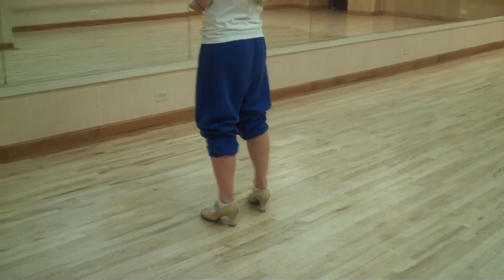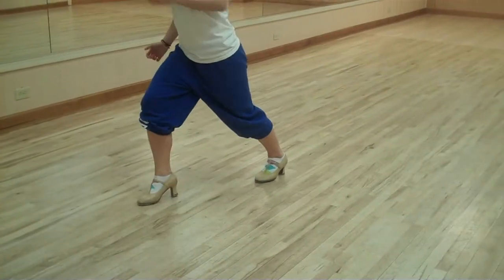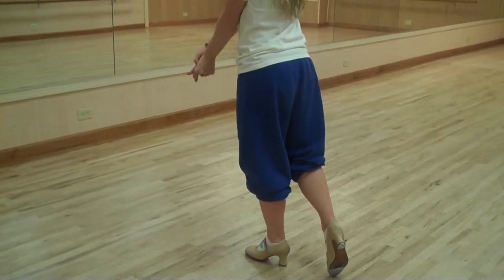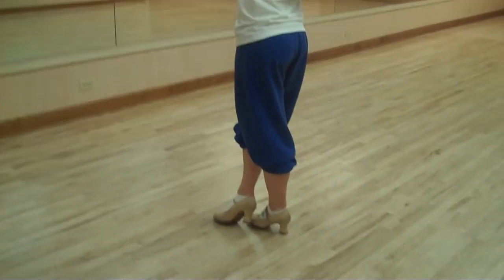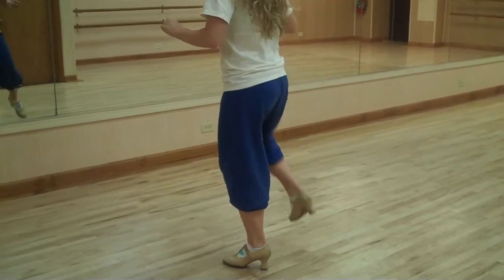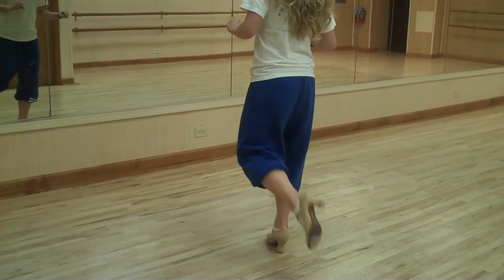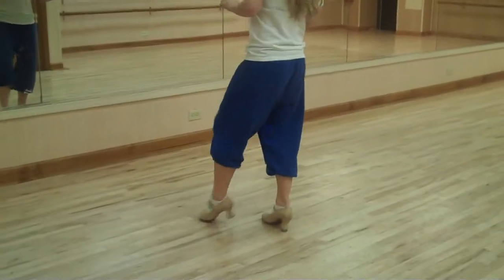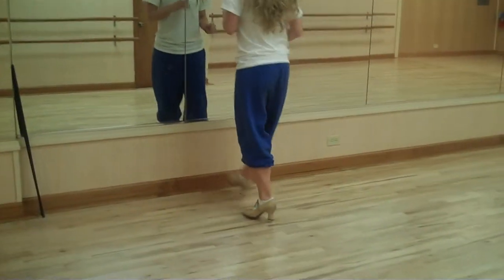Cait Int tap 3 4 breakdown